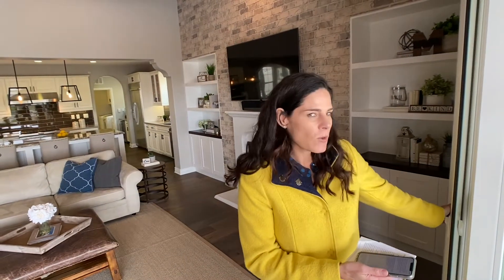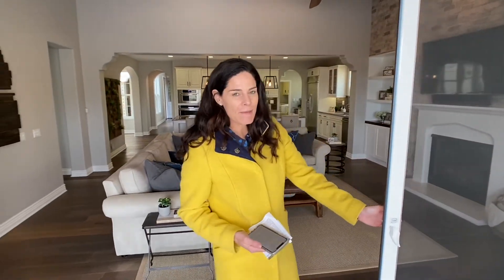San Diego Real Estate: Sneak Peek of our new DEL SUR listing!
This San Diego home located in Del Sur, is hitting the market this week!
Call us to set up your private showing!